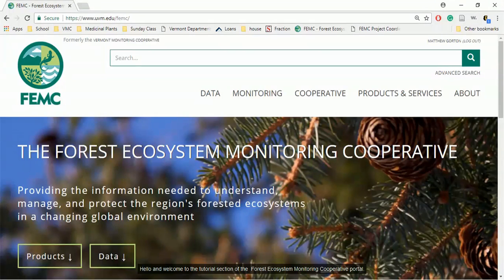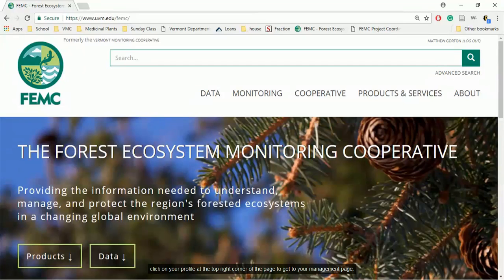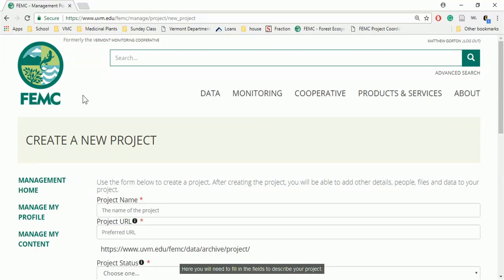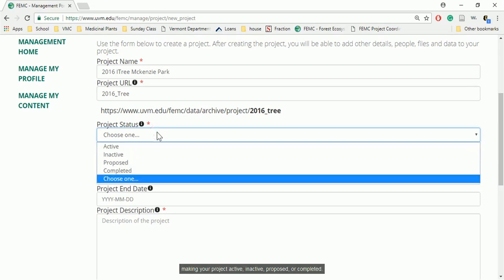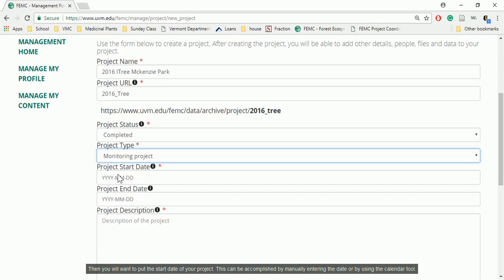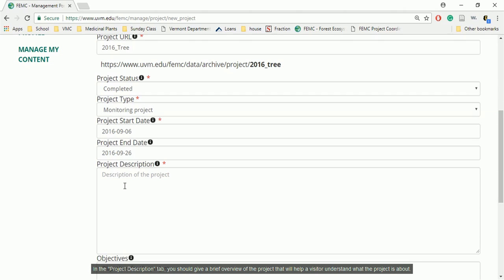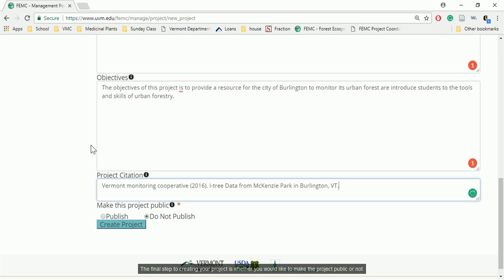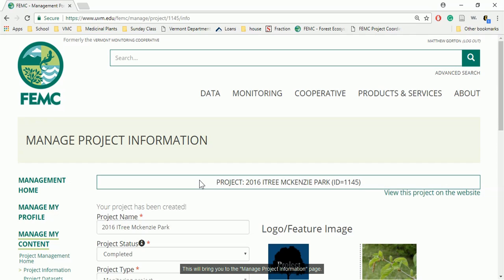Creating a Project on the FEMC portal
In this tutorial FEMC Intern, Matthew Gorton will walk you through how to create a project through the FEMC portal. For more information please visit the portal at uvm.edu/femc